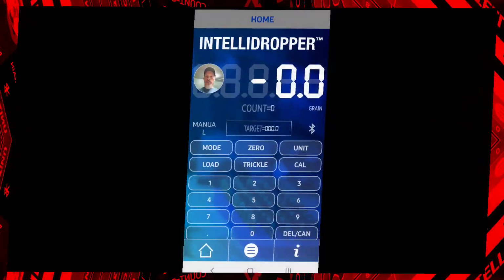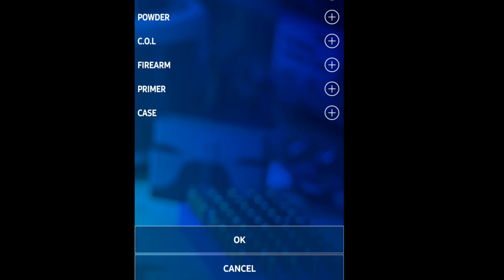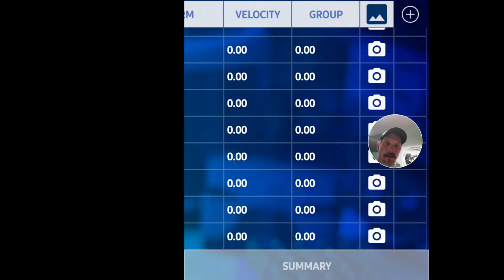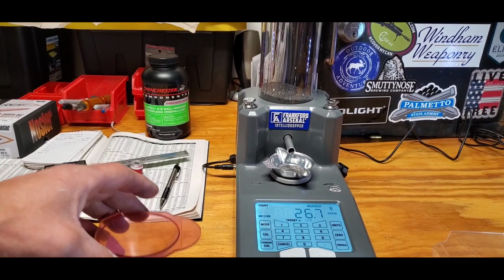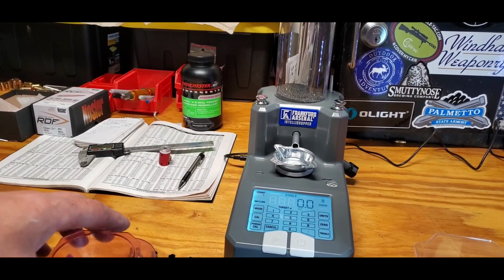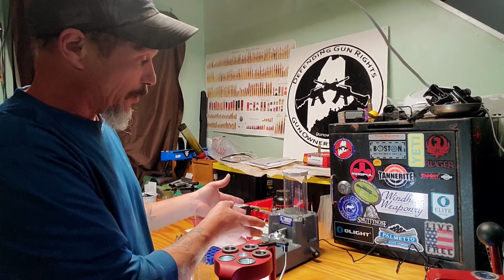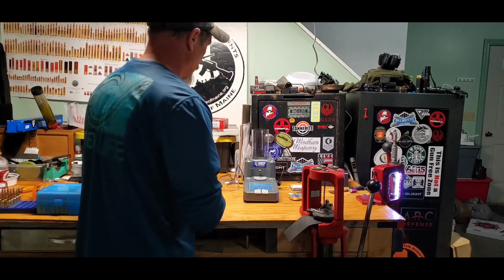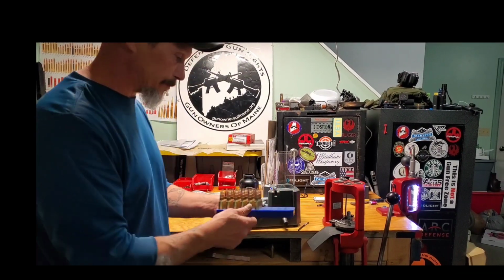Frankford Arsenal intellidropper review and app walk-through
Going over this Frankford intellidropper.
Reviewing the app and features it has to offer.